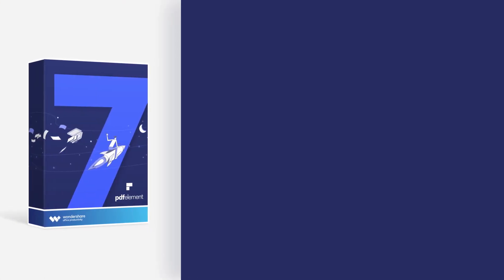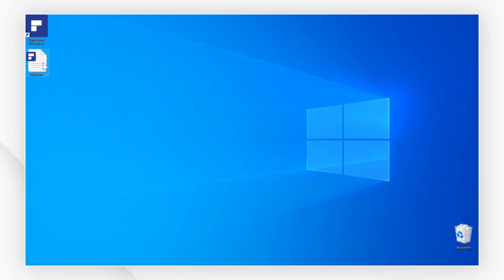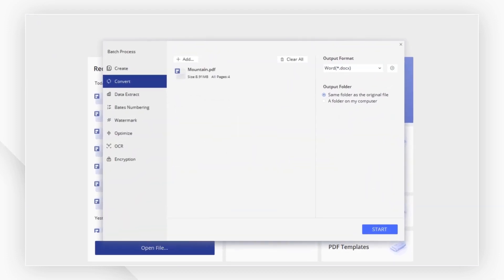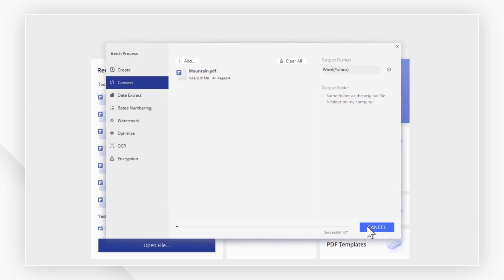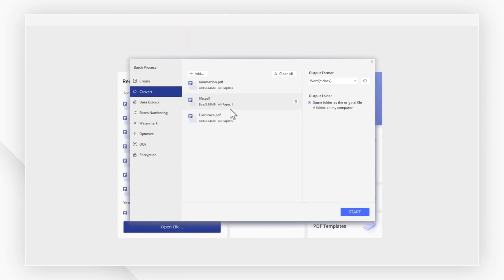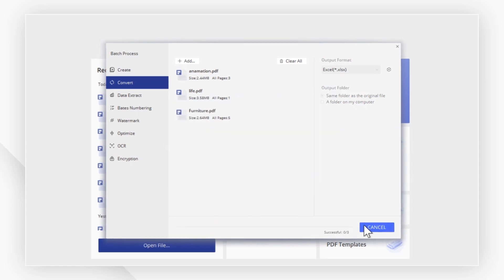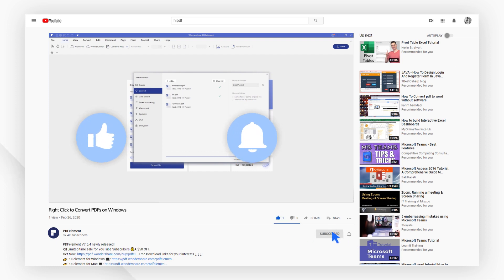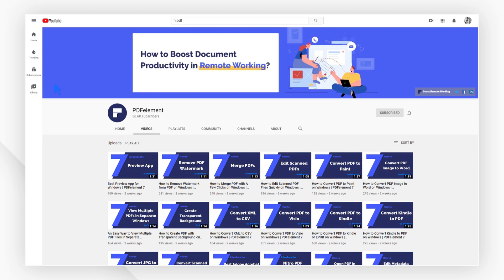Right Click to Convert PDFs on Windows | PDFelement 7